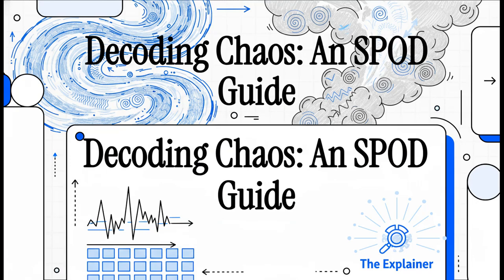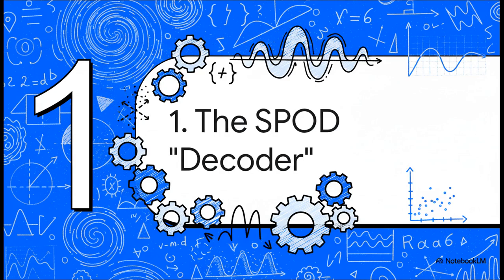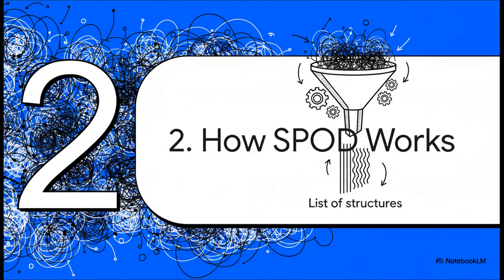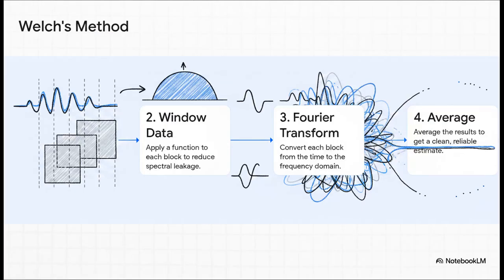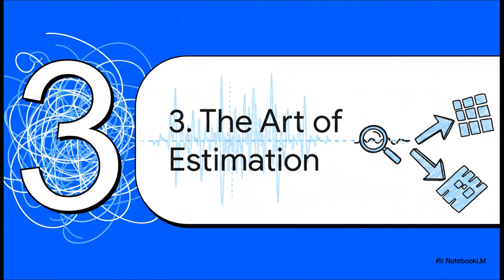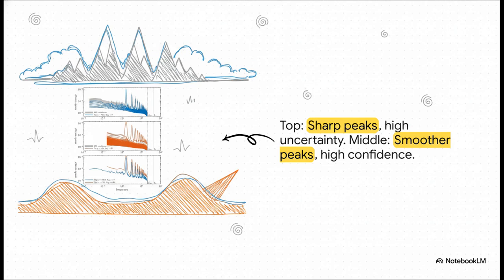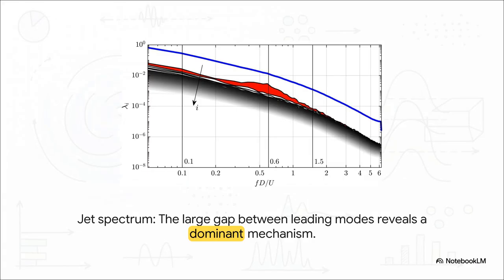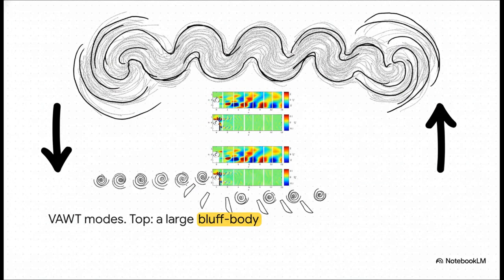Decoding Chaos An SPOD Guide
Amazing explanation for Guide to Spectral Proper Orthogonal Decomposition) with AI.